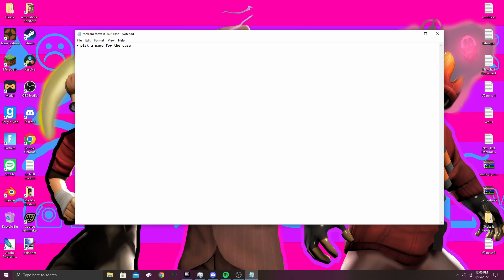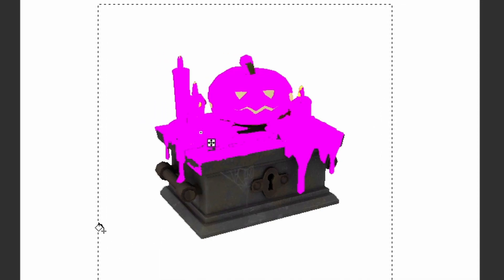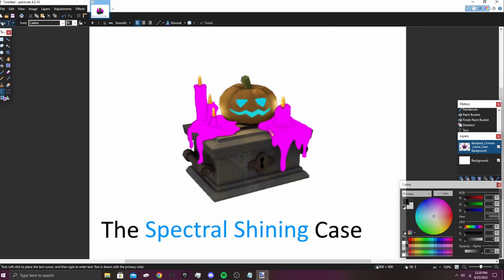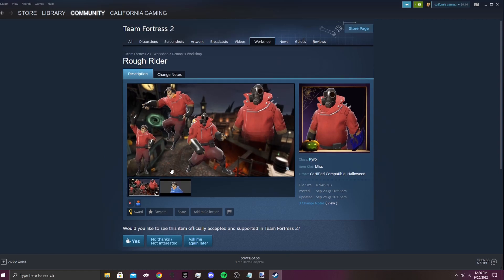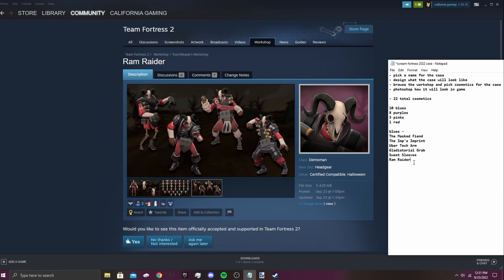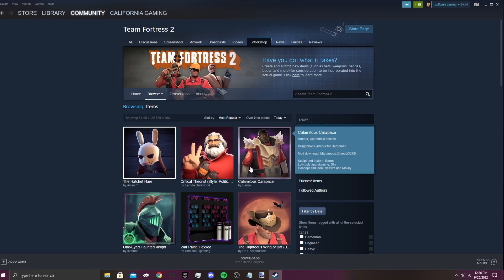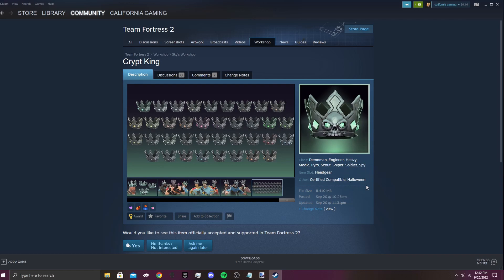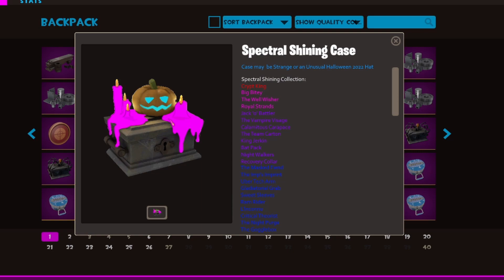I Made My Own TF2 Cosmetic Case!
hope you all enjoyed me making my own case!